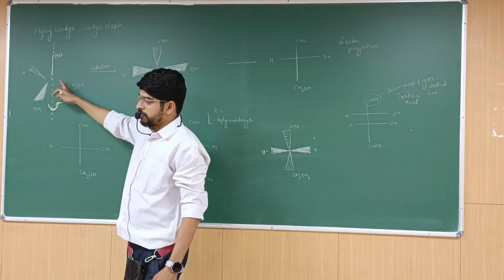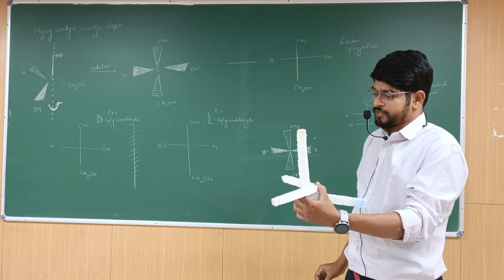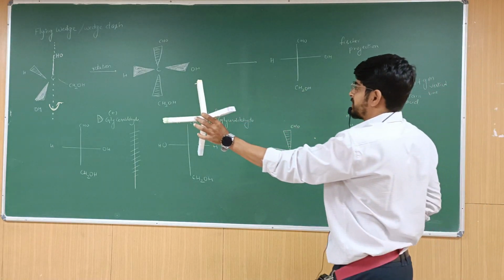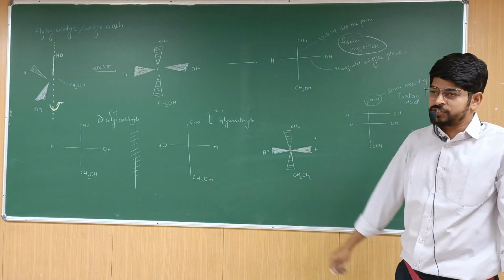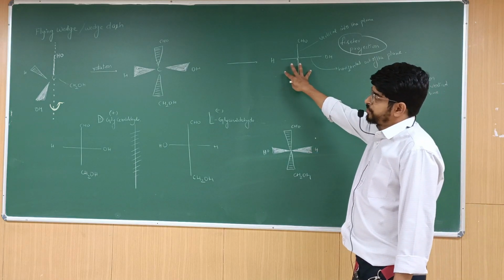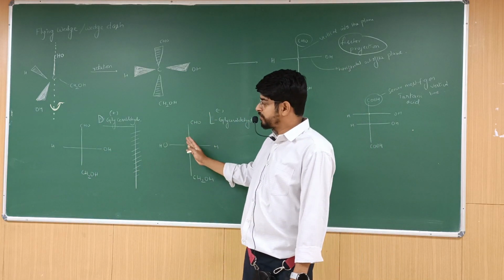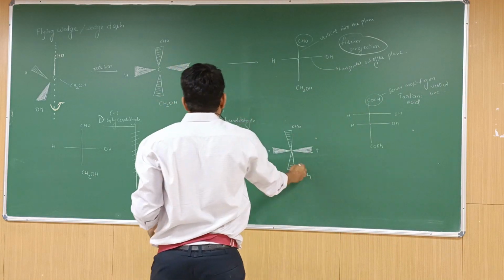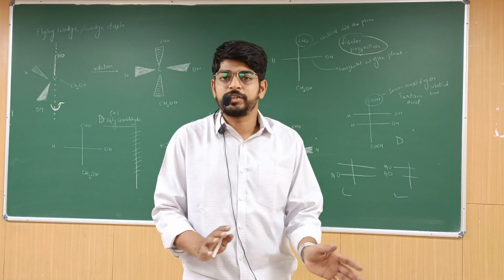optical wedge fischer D L